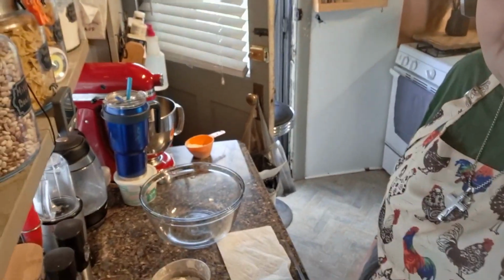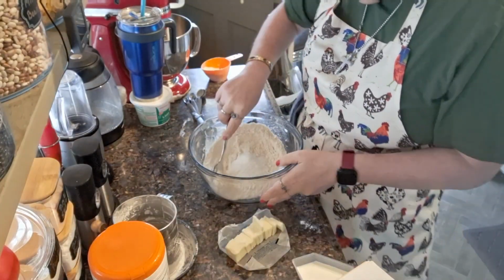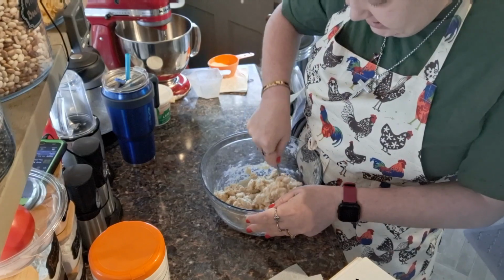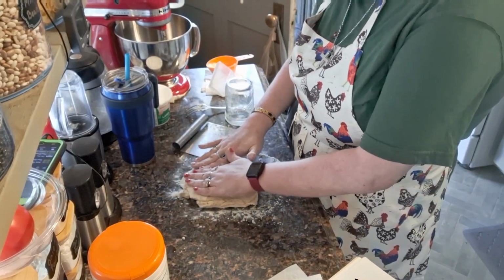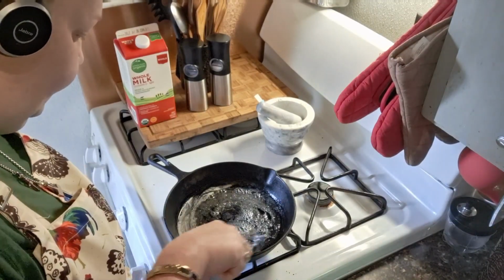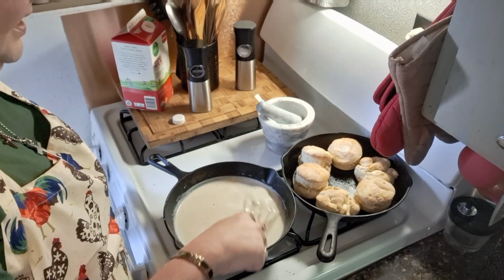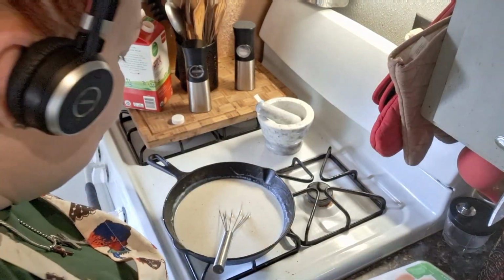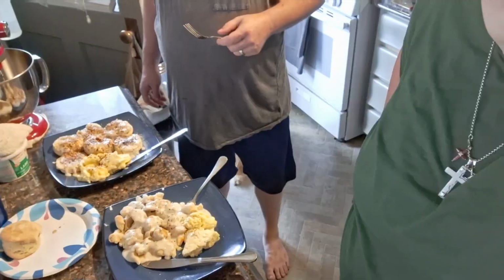Sunday Breakfast. Eggs, Biscuits and gravy, just like grandma did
Amazon

measureing spoons

chicken and rooster apron

MAILING ADDRESS
HillbillyROandD
Latonia KY
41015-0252